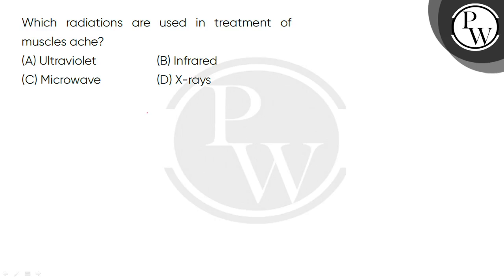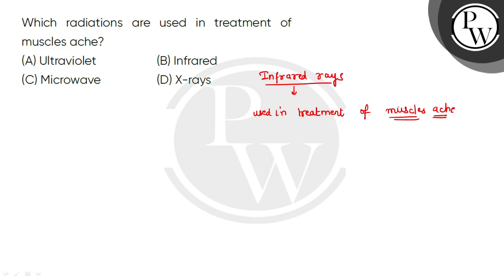Which radiations are used in treatment of muscles ache?....